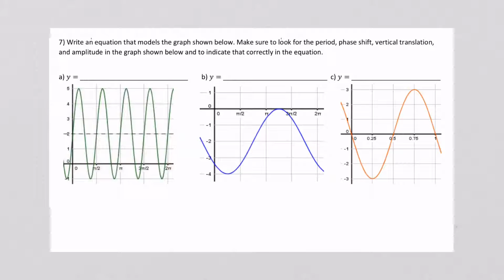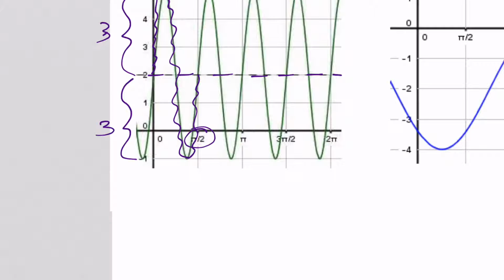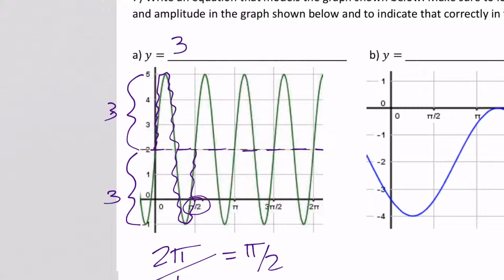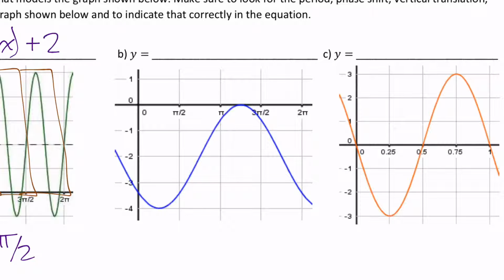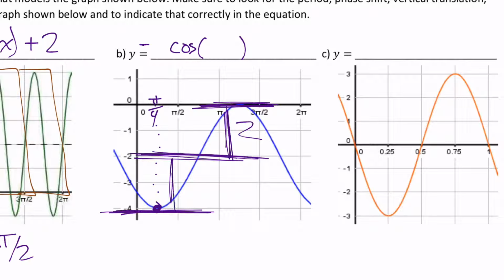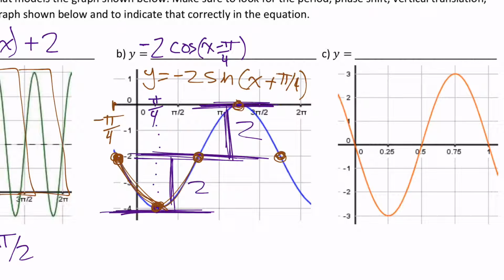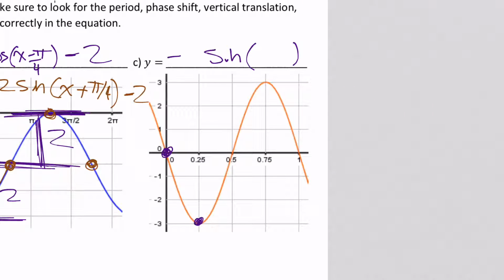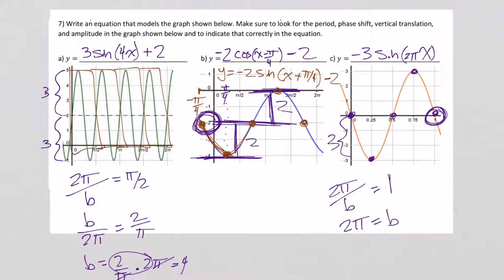A2H Graphing Sin and Cos 7